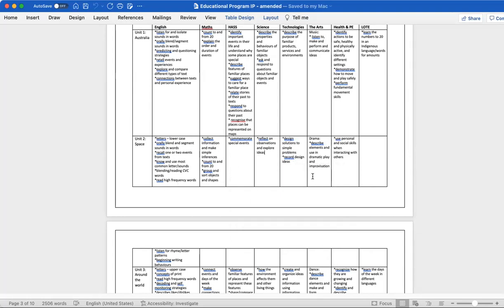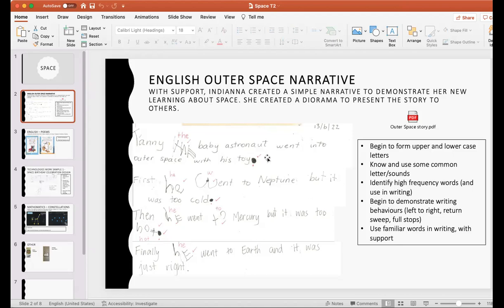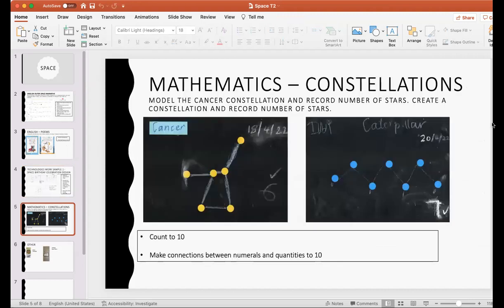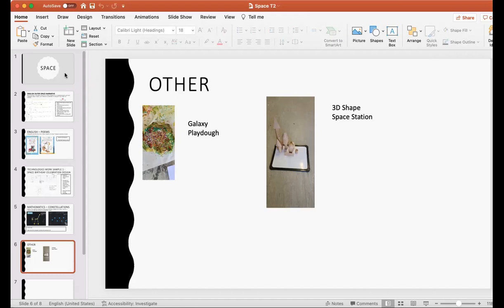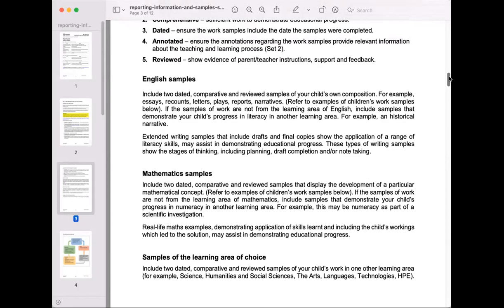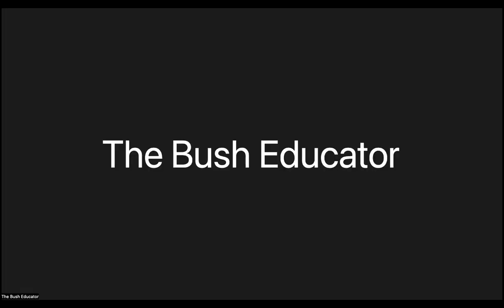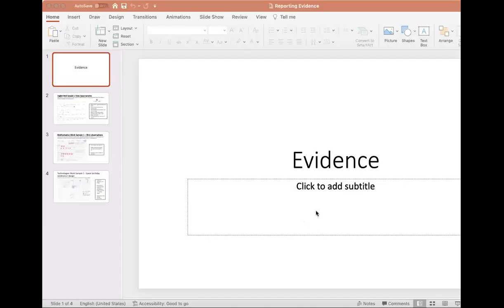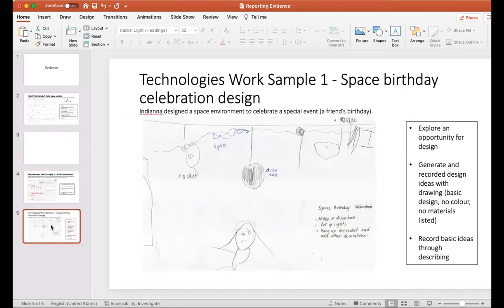A short video to show how I plan, collate evidence in PPT portfolios and use the PPT slides for reporting. Based in Old.